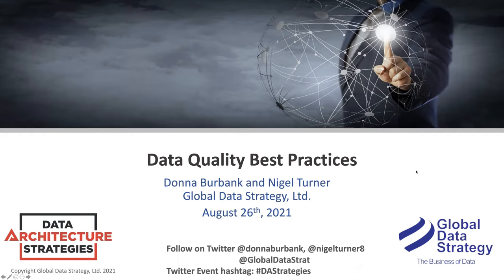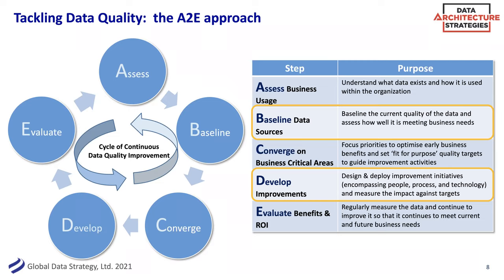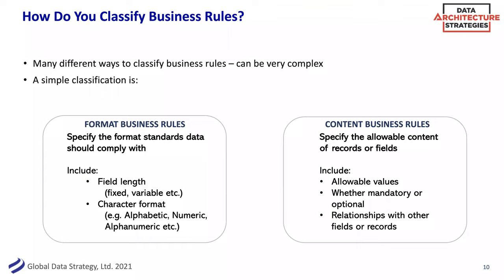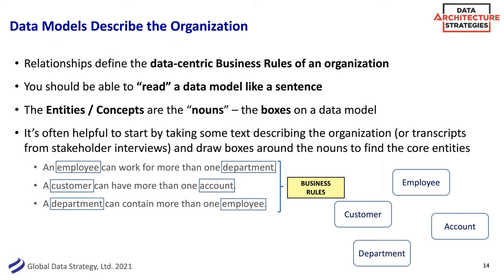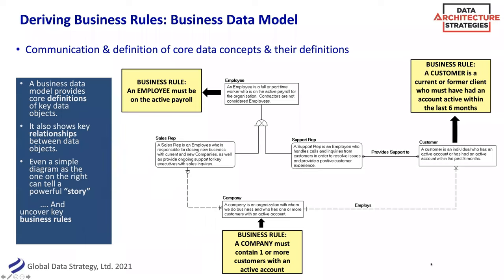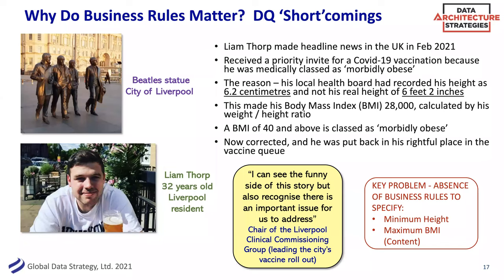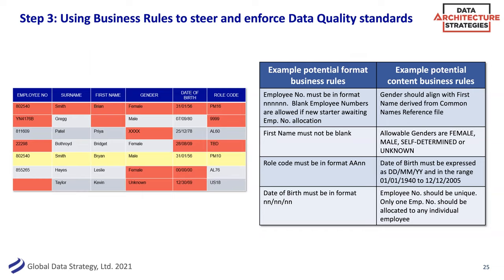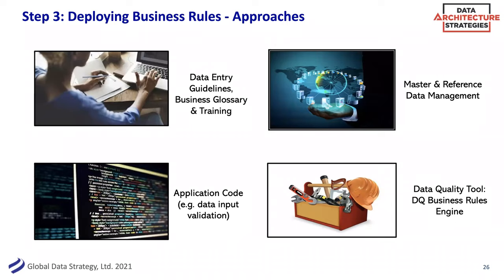Data Architecture Strategies: Data Quality Best Practices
Tackling data quality problems requires more than a series of tactical, one off improvement projects. By their nature, many data quality problems extend across and often beyond an organization. Addressing these issues requires a holistic architectural approach combining people, process and technology. Join Donna Burbank and Nigel Turner as they provide practical ways to control data quality issues in your organization.